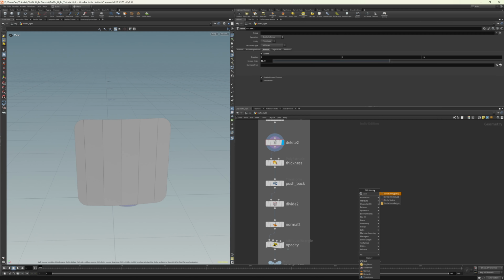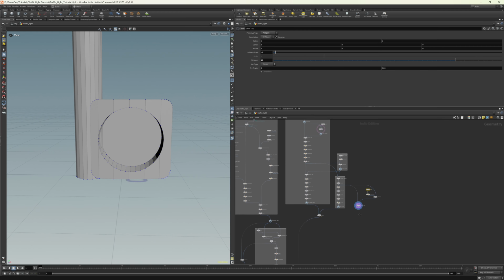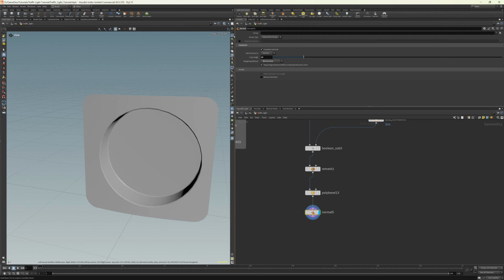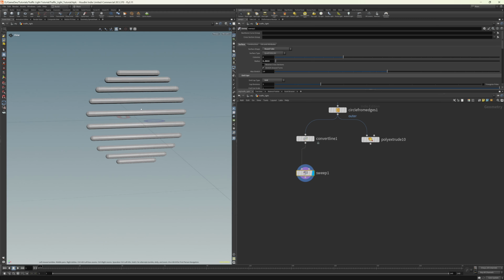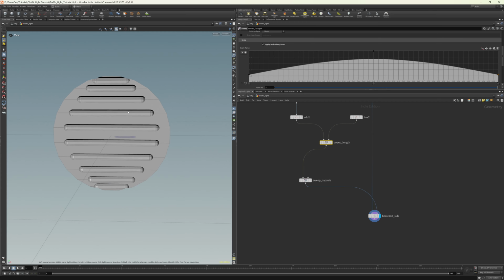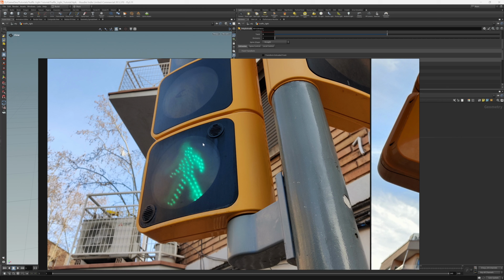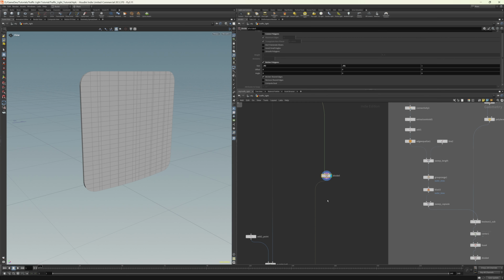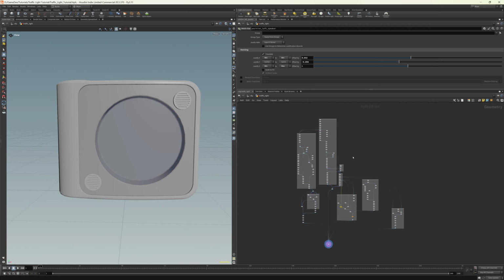Traffic Light in Houdini - Part 3 - LED Holder & Speakers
In this beginner/intermediate tutorial series, we are procedurally building a modular traffic light in Houdini. First, we will model an individual frame box to hold our glass piece and LED lights together. Then, we will move on to creating a main pole and side extension arm. And lastly, we will see how to expose parameters that allow us to control the pole length, the traffic light position, rotations, the number of lights, etc